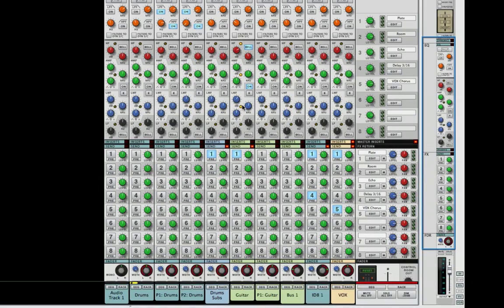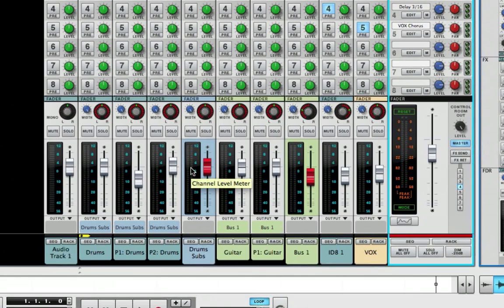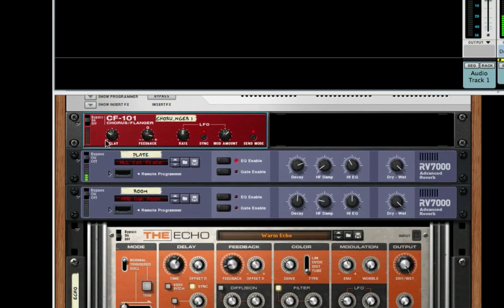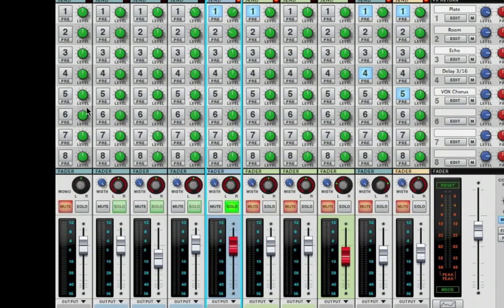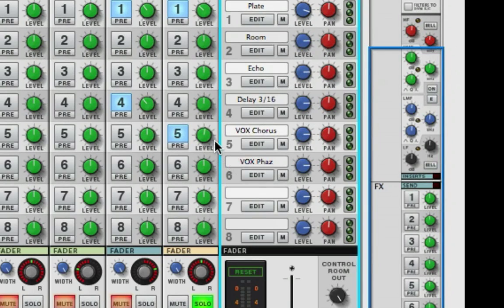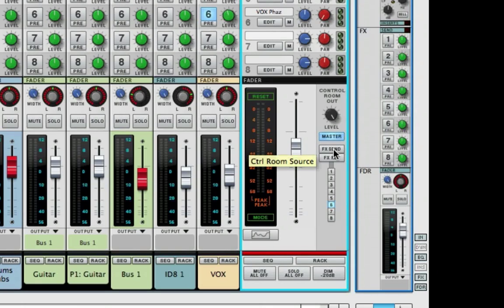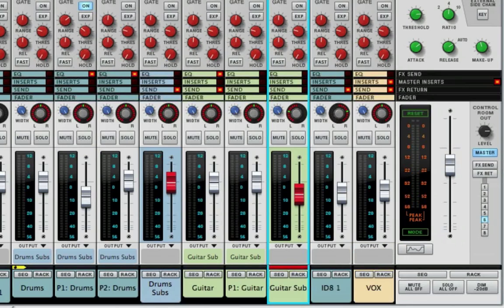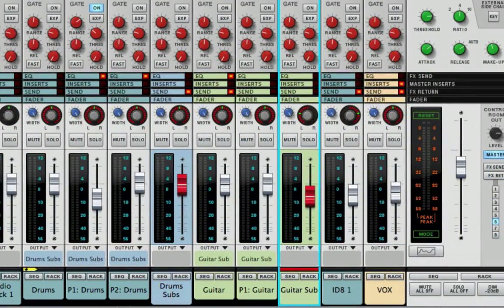FX Sends / Returns - SSL Mixer Video Series - Reason - LearnReason.com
In this Reason Tutorial I show you the FX Sends & Returns on Reason's Virtual SSL Mixer. The SSL Mixer has infinite ways to control the FX Sends and Returns and after you watch this tutorial you are going be well on your way to using them like a pro. Plus a little sample of Gain Staging at the end.